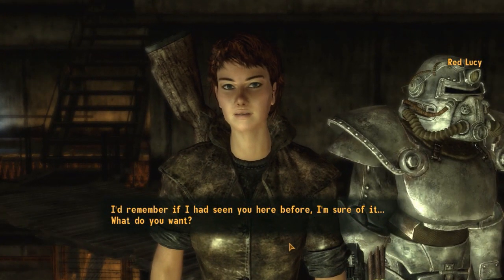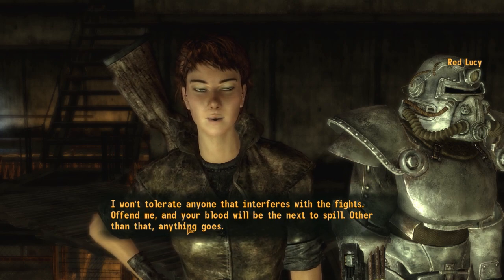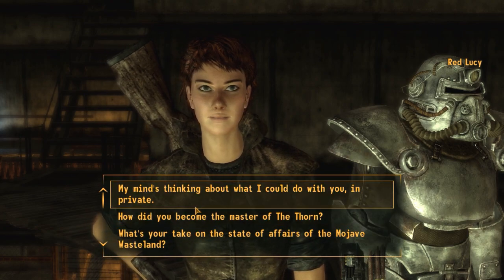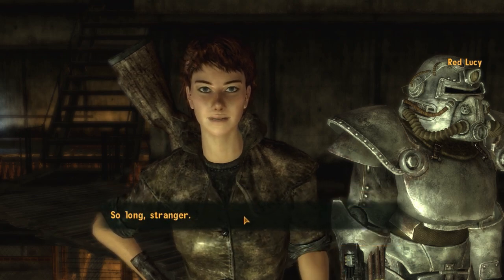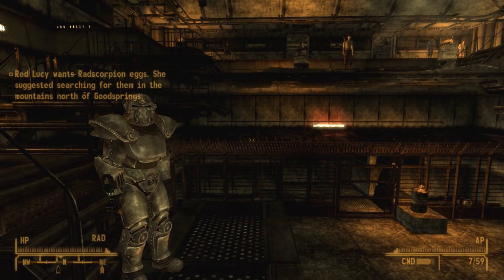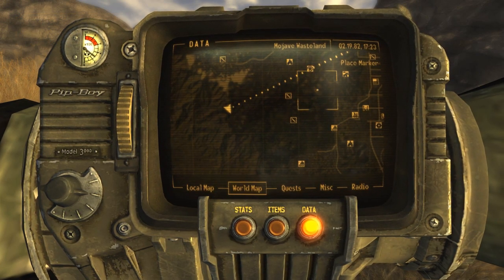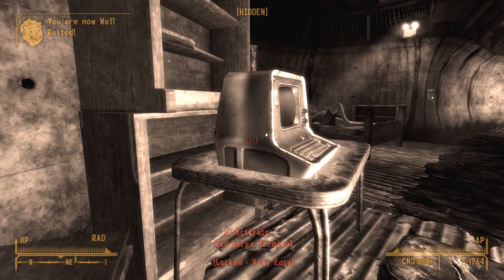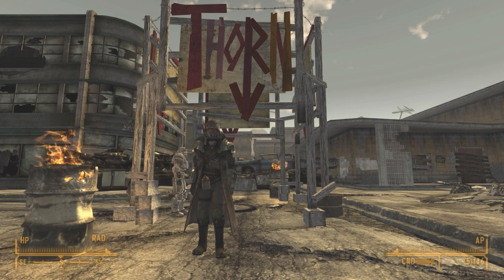Fallout New Vegas- The Legend of the Thorn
Fallout New Vegas- The Legend of The Thorn. A sexy woman, deathclaws killing cazadors and run in with the Deathclaw Mother. This and more in this episode of Fallout New Vegas Legends of

The Thorn is an underground settlement located by the Westside South Entrance. The R in the sign is pointing to the sewer, letting you know that is the main entrance. The main interest of The Thorn is the arena, where you can bet on the outcome of fights between wasteland creatures, or fight in the arena yourself. Access to The Thorn is denied from 1:00 am to 6:00 am.

The Thorn. A weird place where the creatures of the Mojave Desert are pitted against one another to see who kills who. It is run by a woman called Red Lucy, who we have the chance to have sex with. How do we do this you ask? We complete the quest she gives us, called Bleed Me Dry, which involves us going all over the place to find eggs so she can breed more stuff to fight in The Thorn. Once you complete Bleed Me Dry, you can have sex with her whenever you want to. You can also fight in The Thorn and if you win, or the match you set up or bets on does, you get shed loads of caps.